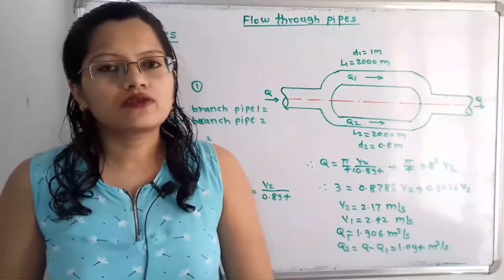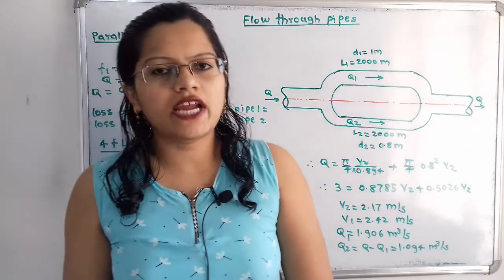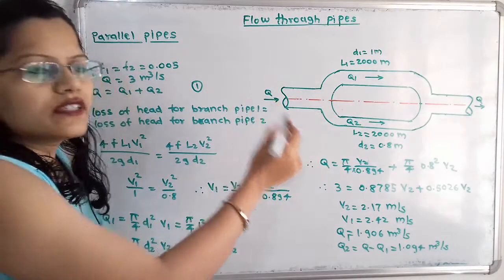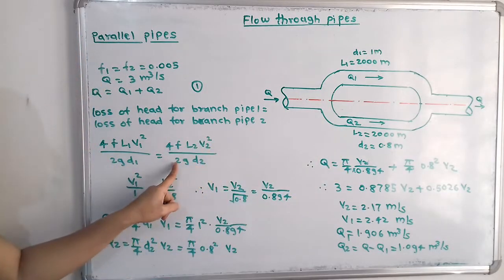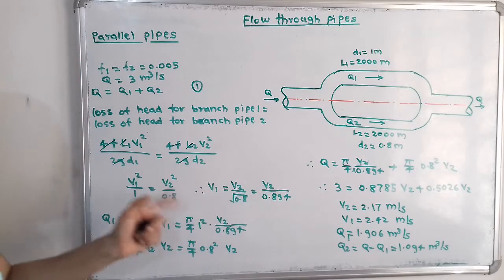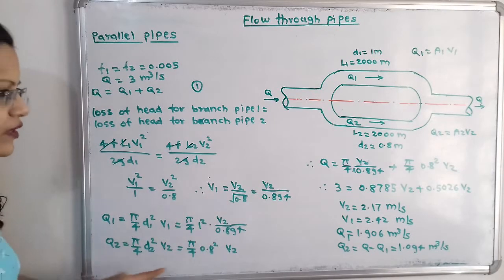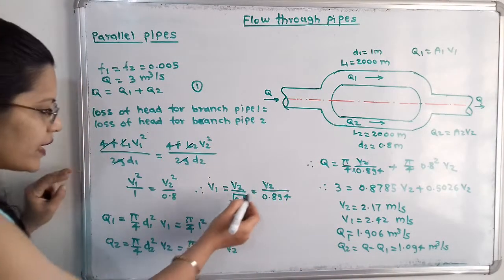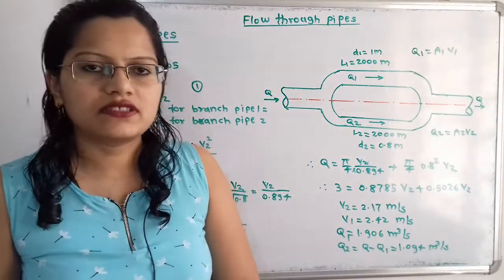Problem on flow through parallel pipes/flow through pipes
A main pipe divides into two parallel pipes which again forms one pipe as shown in figure.  The length and diameter for the first parallel pipe are 2000 m and 1.0 m respectively. While the length and diameter of second parallel pipe are 2000 m and 0.8 m. Find the rate flow in each parallel pipe,  if the total flow in the main is 3 m3/s . The coefficient of friction for each parallel pipe is same and equal to 0.005